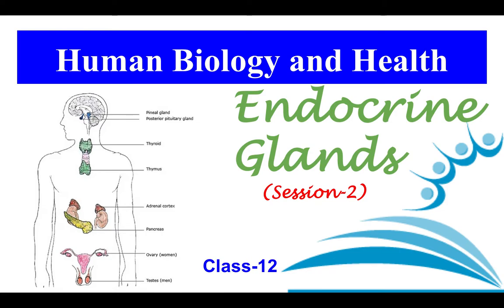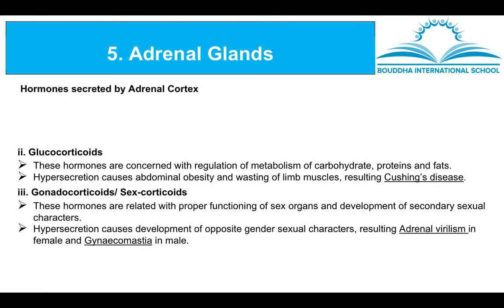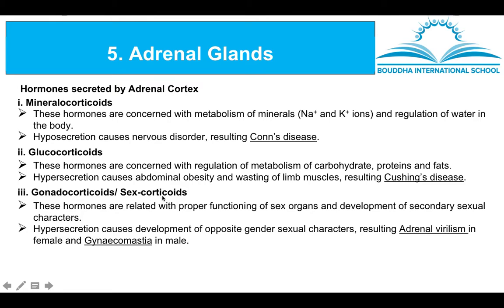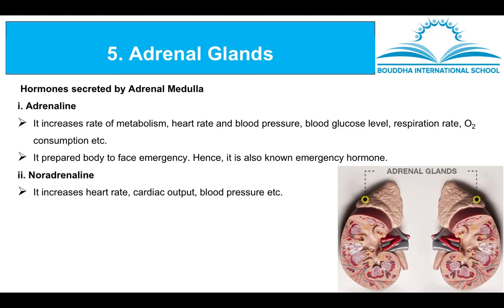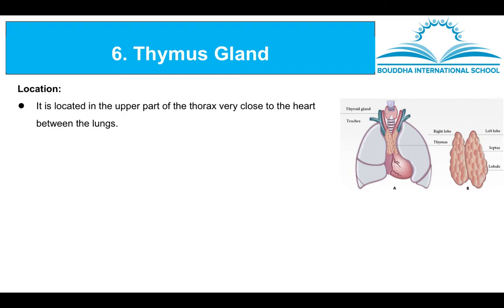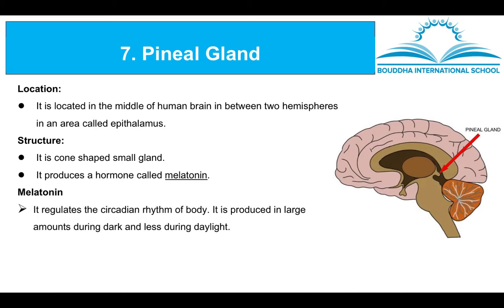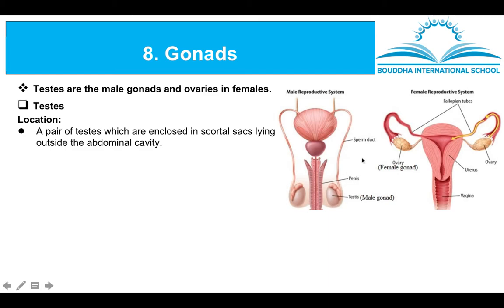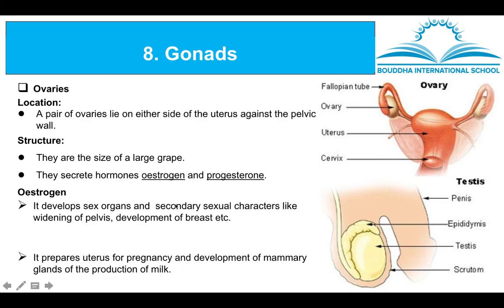Endocrine Glands:Session 2(Class-12)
This video explain Adrenal glands, Thymus glands, Pineal glands and Gonads.